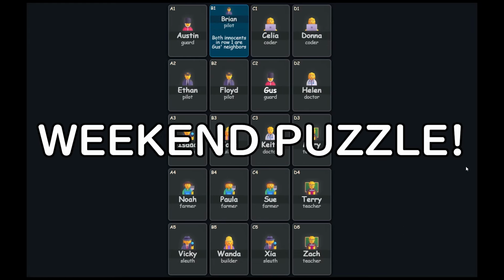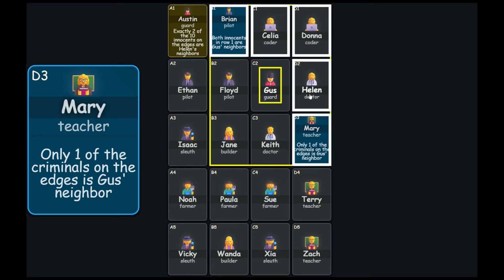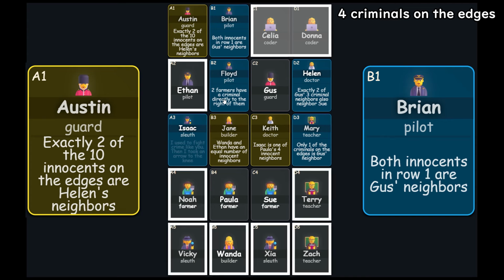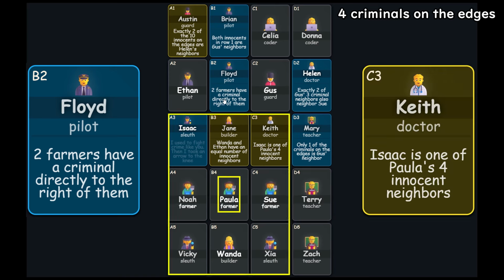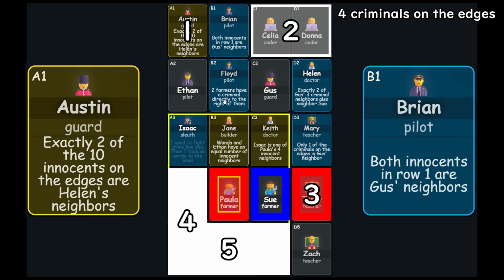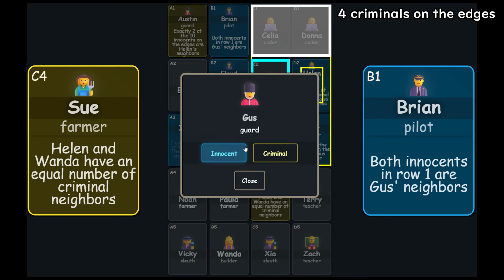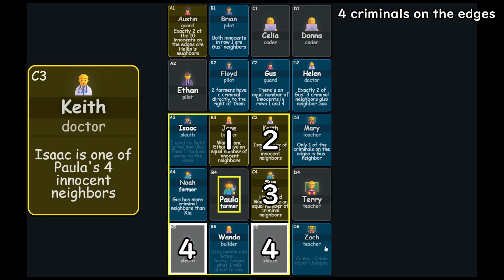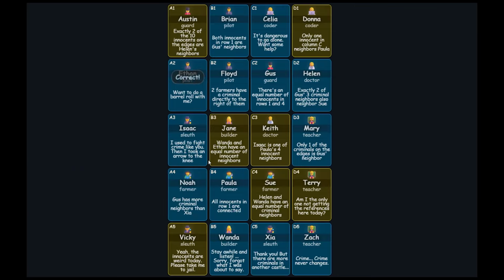Find Criminals With Logic - Clues by Sam Sep 13, 2025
♬ "Echoes in Rain -White plum incense-" by 田中芳典
♬ "しっとりボサノバ" by Yuli